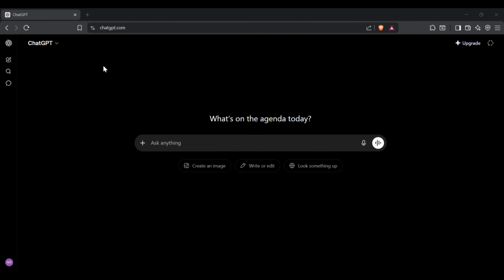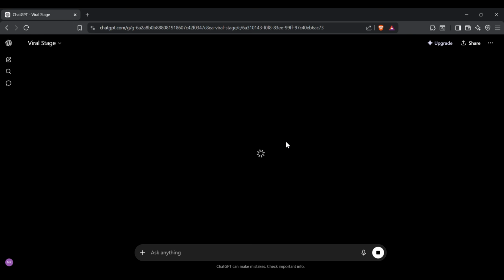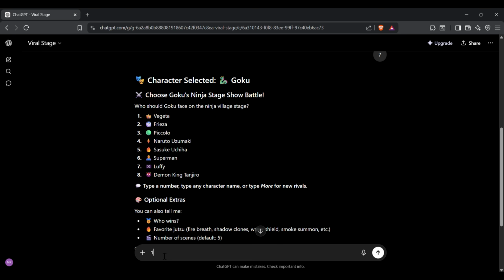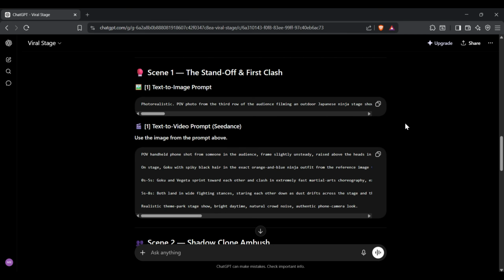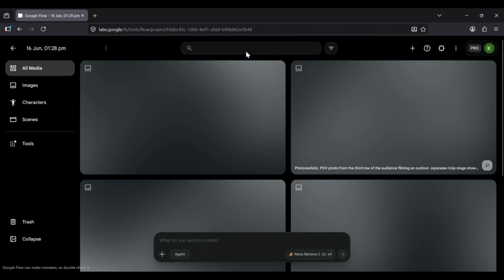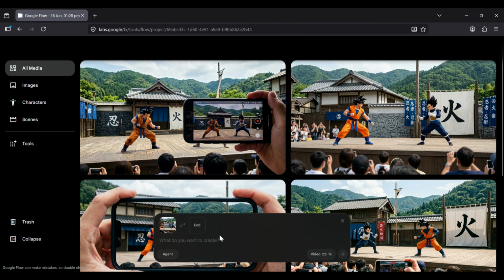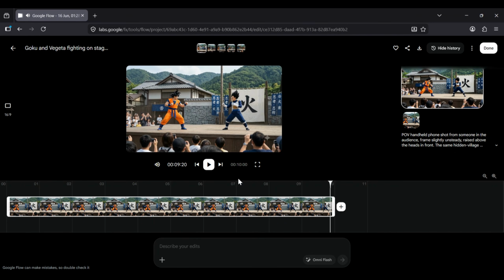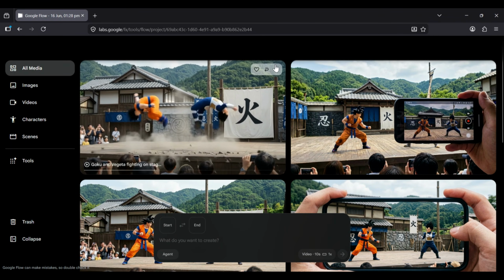How To Make VIRAL Stage Performance Videos with AI (Step By Step)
Want to create VIRAL Stage Performance Videos with AI that look like real live shows, concerts, dance battles, anime stage performances, and audience POV recordings? In this step-by-step tutorial, you'll learn exactly how to generate realistic AI stage videos using the latest AI tools, cinematic prompts, camera movements, crowd reactions, and viral editing techniques.

Discover how creators are making millions of views with AI-generated performances featuring epic lighting, realistic audiences, dramatic entrances, action-packed choreography, and professional stage effects. Whether you're creating concert videos, anime battles, talent shows, dance performances, or cinematic live events, this guide covers everything you need to get started.

✅ Complete AI Stage Performance Workflow
✅ Realistic Audience POV Camera Prompts